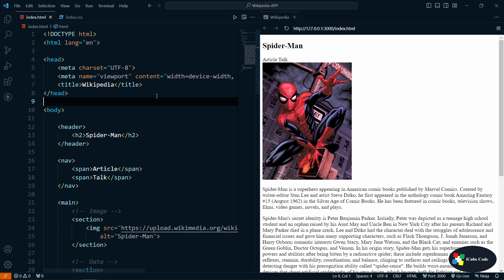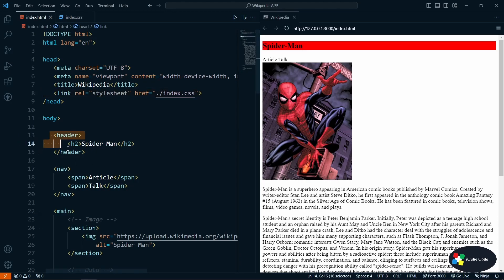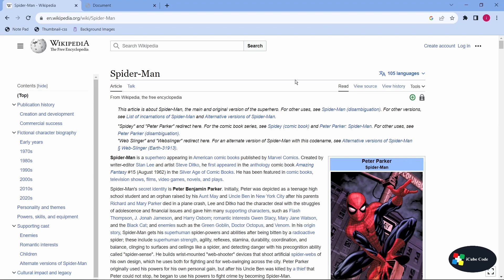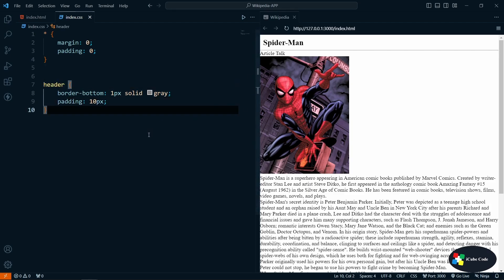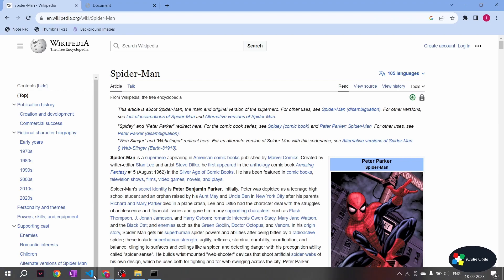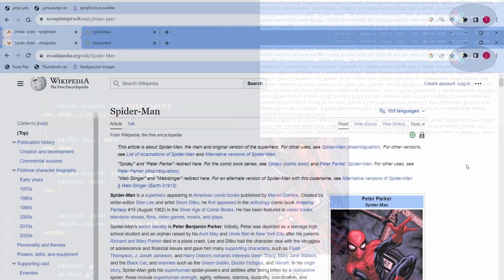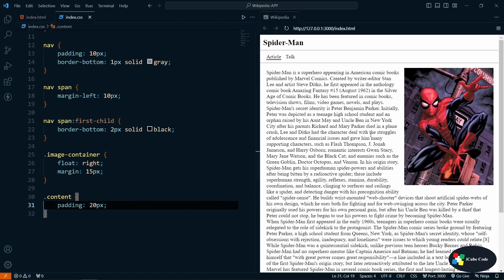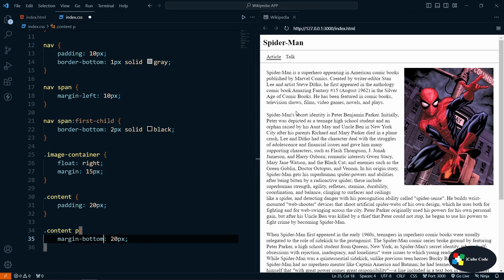How to create Simple Wikipedia App | Part 2 | HTML5 and CSS3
In this video we have applied css and customized the Wikipedia App.